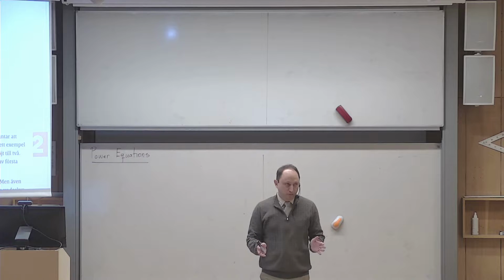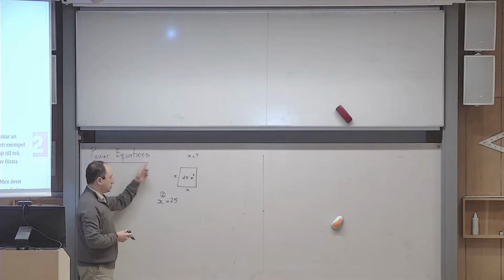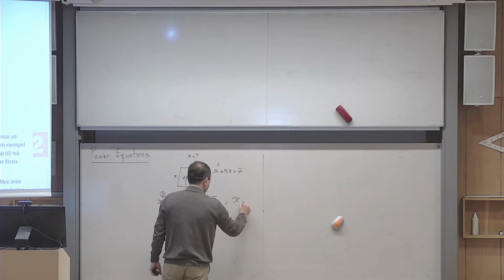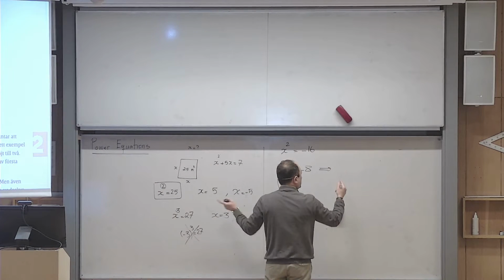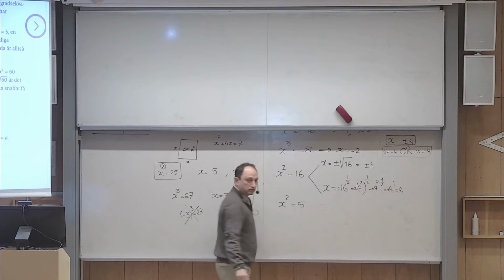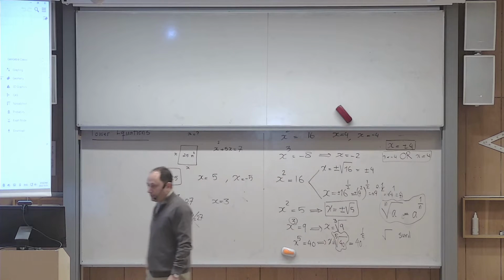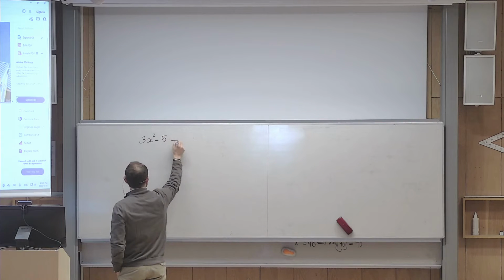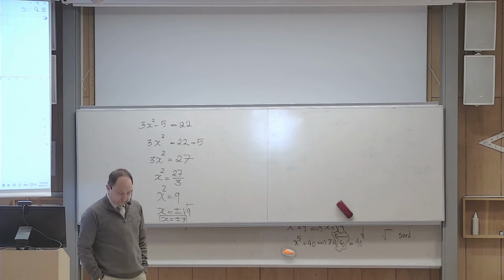Matematik 1c, Algebra, Power Equations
In this video, I teach how to solve simple power equations.